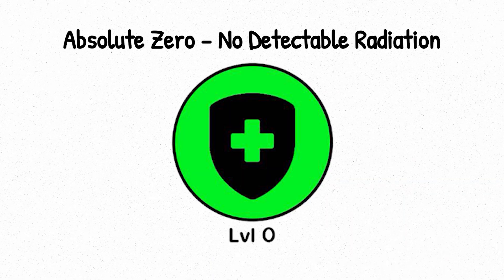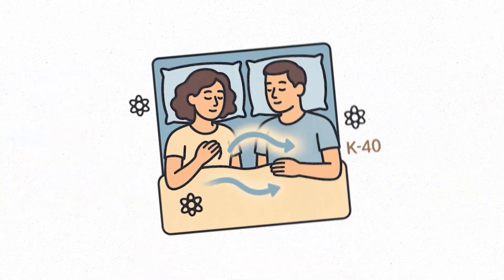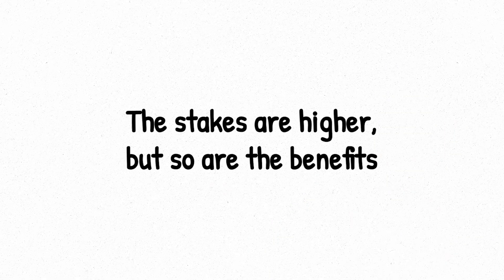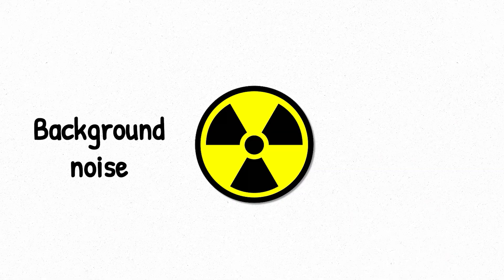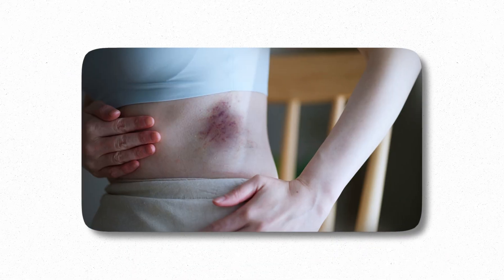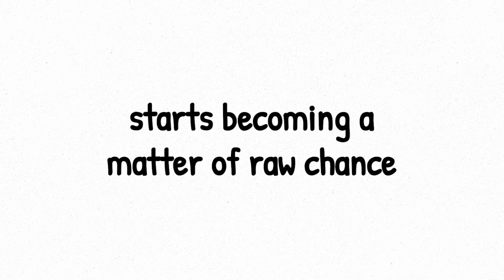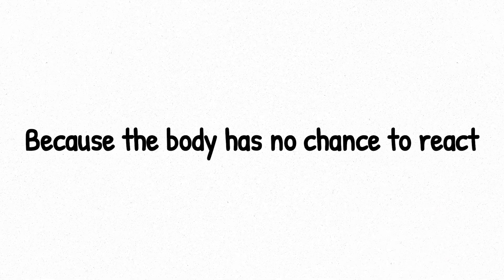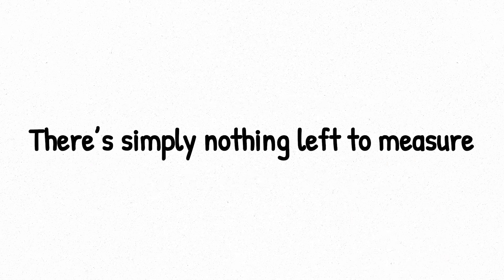Every DEADLY Radiation Level Explained In 17 Minutes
Explore how ionizing radiation affects the human body—from mild exposure to fatal doses. Learn about radiation sickness, lethal levels, and real-world cases like Chernobyl and Fukushima.

00:00 Level 0: Absolute Zero – No Detectable Radiation
01:33 Level 1: Natural Background Radiation
03:07 Level 2: Elevated Exposure – Everyday Activities
04:36 Level 3: Medical Imaging – Controlled Bursts
06:07 Level 4: Occupational Limit – Maximum Legal Dose
07:41 Level 5: Early Biological Effects – The First Symptoms
09:09 Level 6: Acute Radiation Syndrome – The Body Fights Back
10:41 Level 7: Severe Exposure – Survival in Question
12:09 Level 8: Lethal Exposure – No Margin for Error
13:56 Level 9: Instant Fatality – Beyond Rescue
15:33 Level 10: Total Annihilation – Biological Erasure